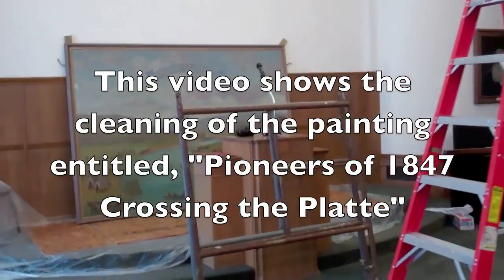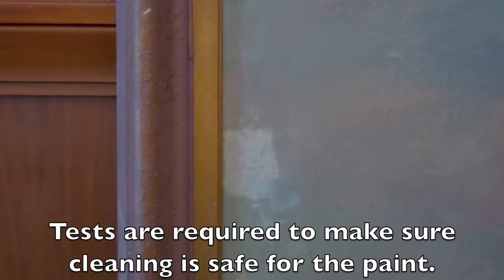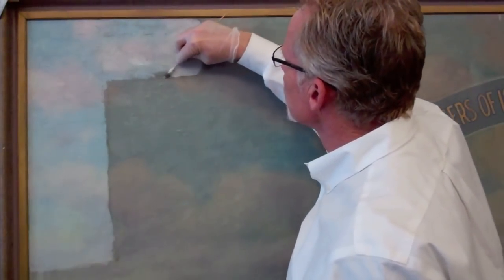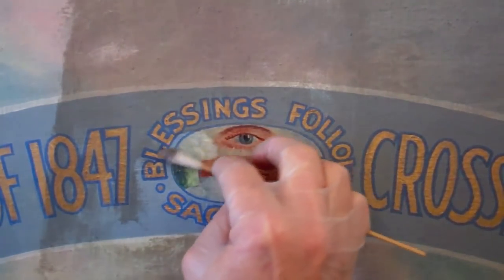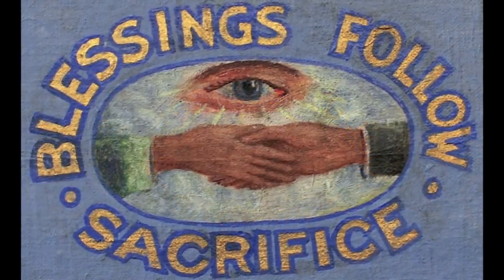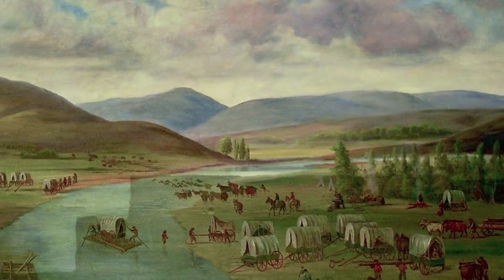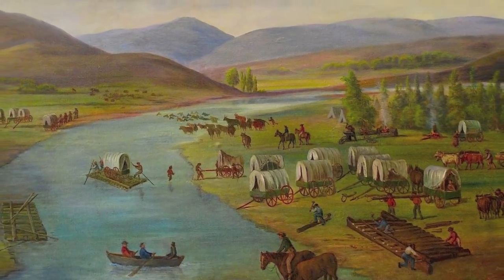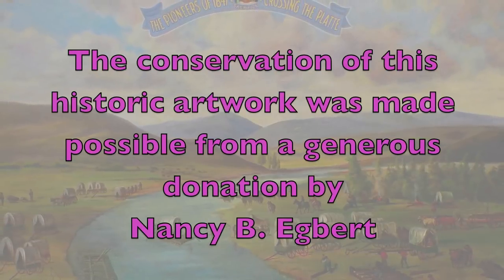Cleaning a Painting "Crossing The Platte River" for Daughters of Utah Pioneers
for other great videos, articles and to donate to help preserve and restore priceless paintings at the DUP. Time lapse shows cleaning a painting in the pioneer art collection of the Daughters of Utah Pioneers by Scott Haskins, painting conservation expert.

Do you have questions about art restoration? Call Scott Haskins 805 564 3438
Questions about art appraisals? Call Richard Holgate at 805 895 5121

Discover what you can do at home to protect and preserve your artifacts, heirlooms, collectibles. See Scott Haskins 'book "How To Save Your Stuff From A Disaster and help raise money for the Daughters of Utah Pioneers.